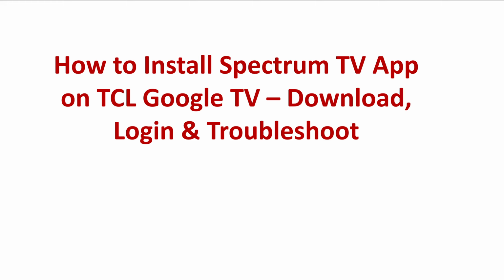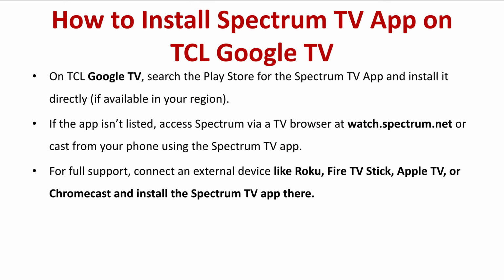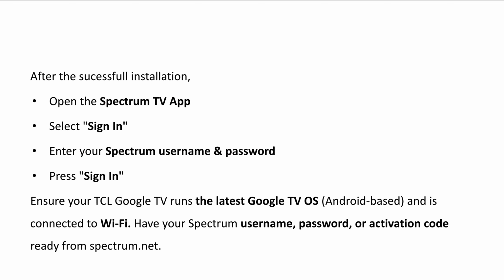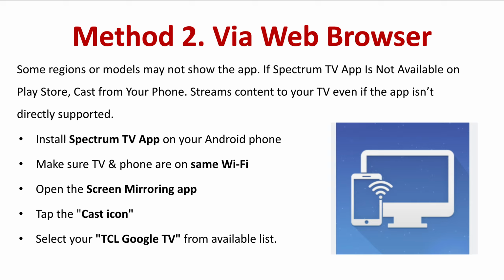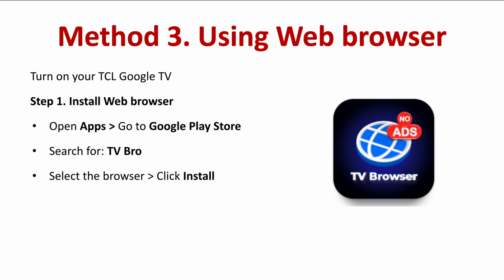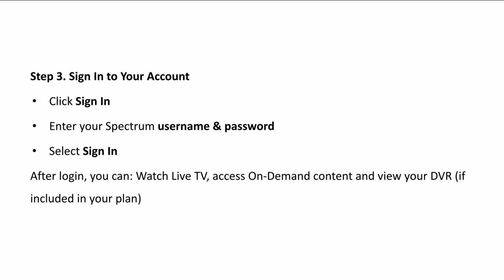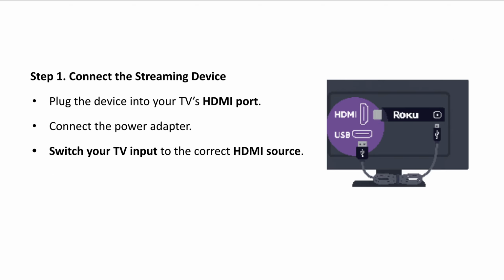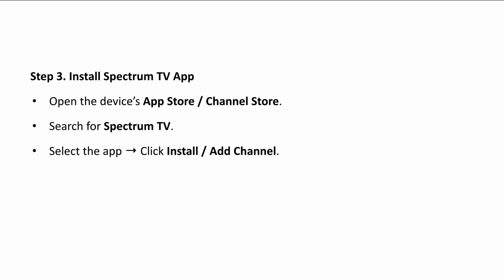How to Install Spectrum TV App on TCL Google TV – Download, Login & Troubleshoot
In this comprehensive tutorial, we guide you through the process of installing the Spectrum TV App on your TCL Google TV. Follow our step-by-step instructions to enhance your viewing experience with Spectrum TV. Don't miss out on tips and tricks to ensure a smooth installation process. Perfect for both beginners and seasoned users, this guide will help you make the most of your TCL Google TV.